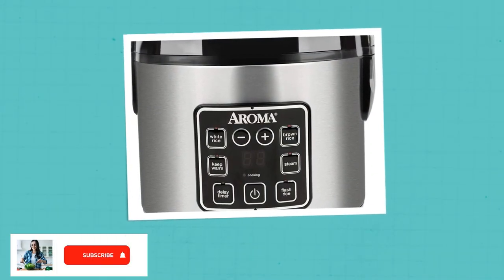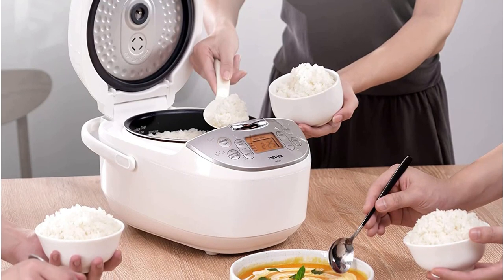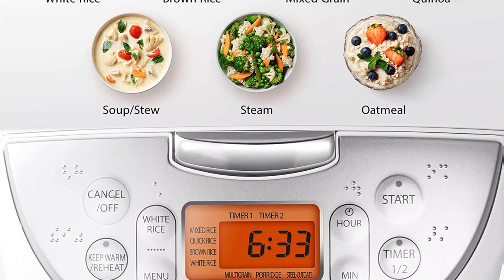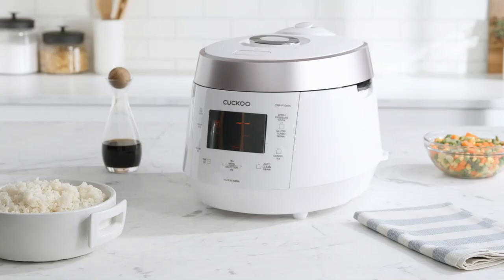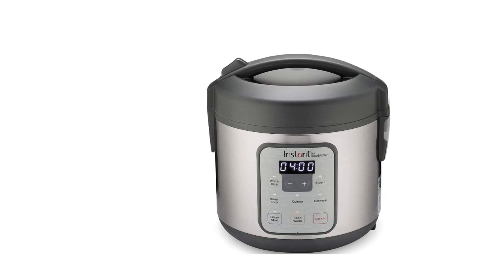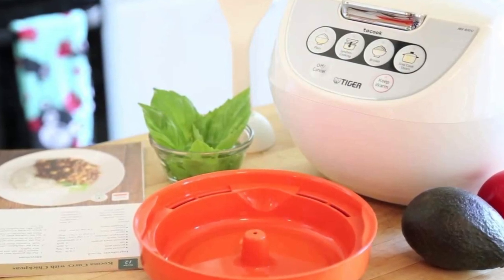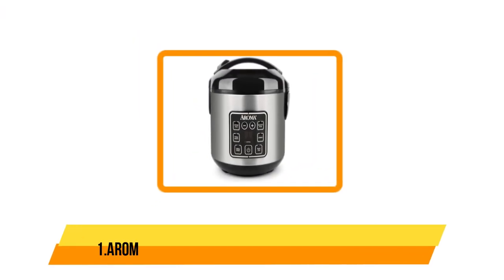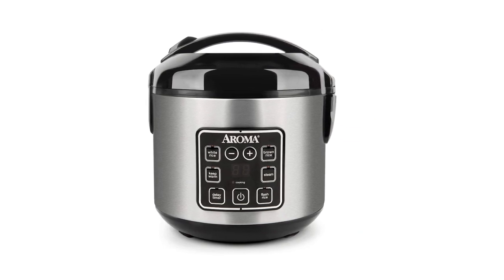Best rice cooker - Review and Buyer’s Guide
Hi, This is Olivia in this video i will talk about Best rice cooker. A rice cooker is a versatile kitchen appliance that simplifies the process of cooking rice. It should have an appropriate capacity for your needs, be made from durable materials, have automatic cooking functions, and offer a range of settings for different types of rice.My today's video is about top 5 Best rice cooker that's are available in the market.